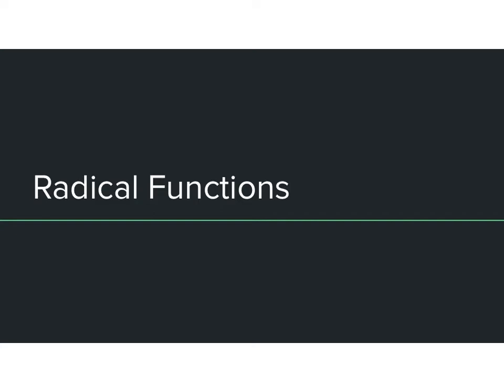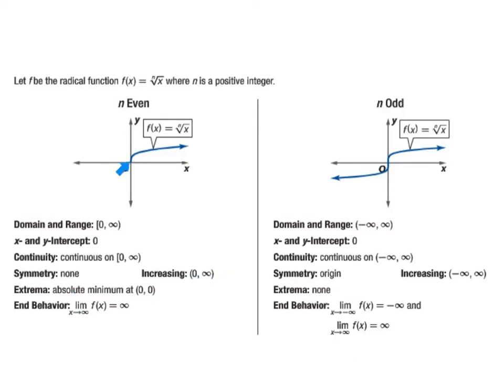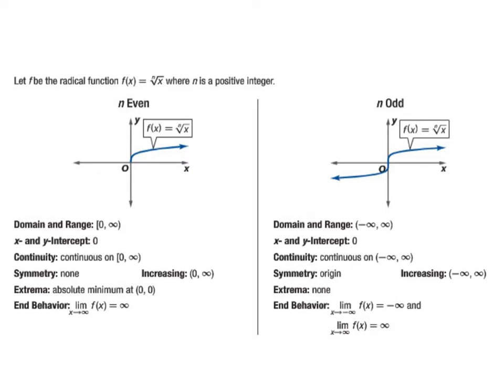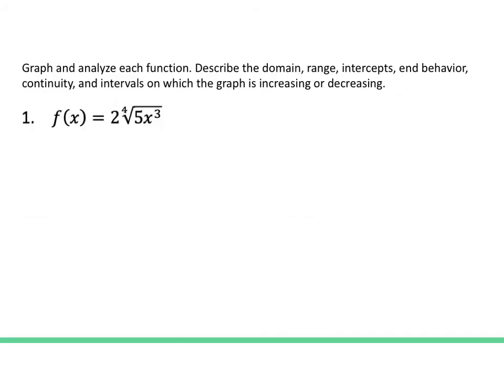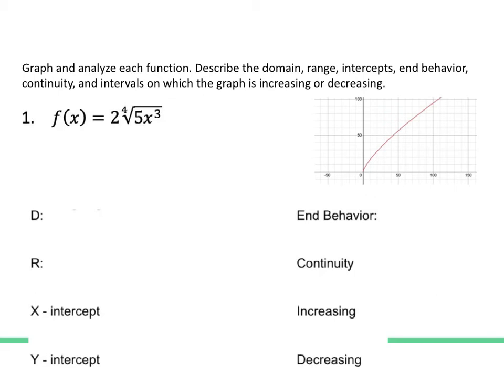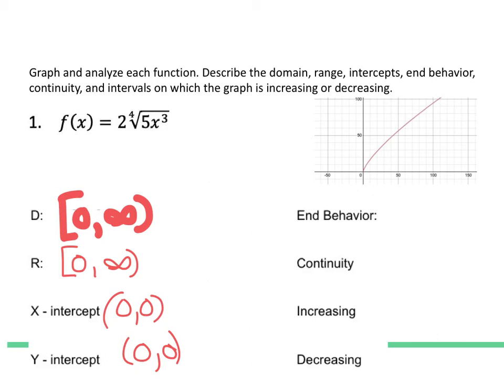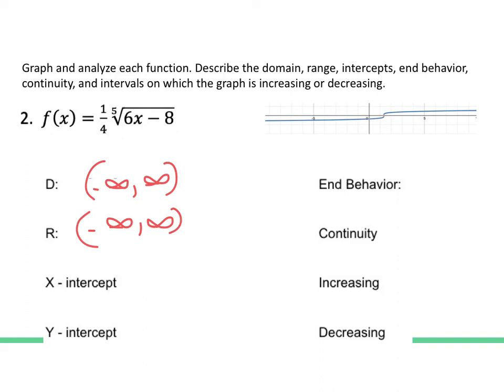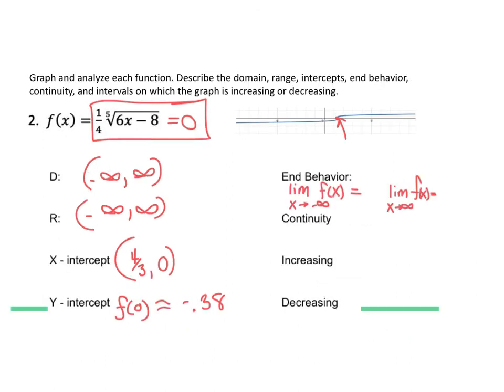Analyzing graphs of radical functions